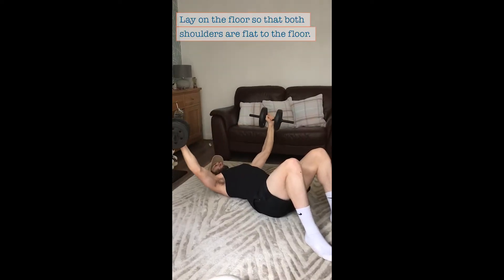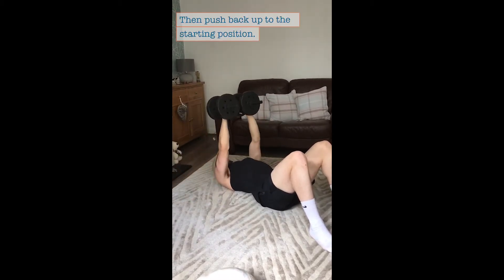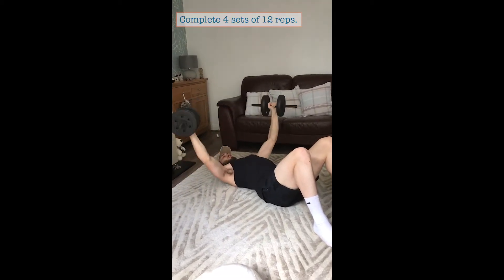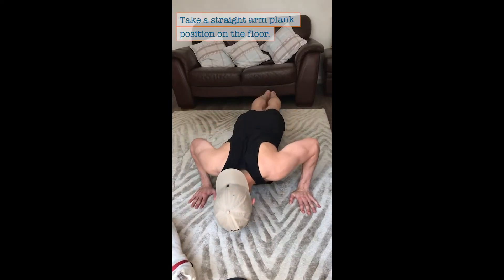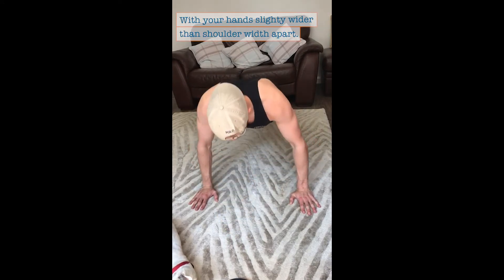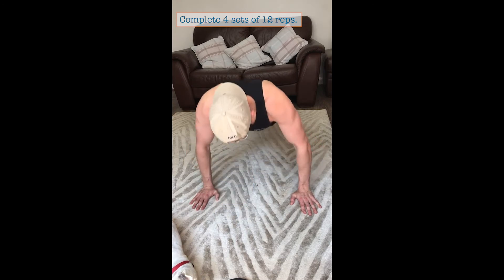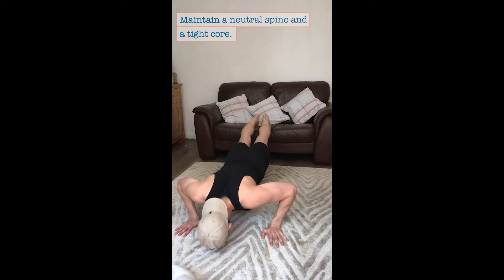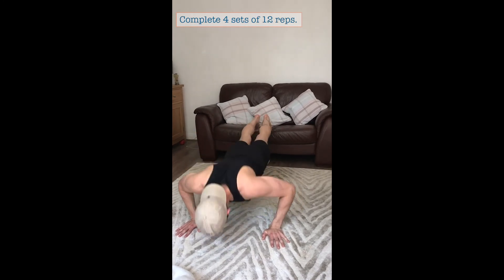Chest - Mental Health Awareness Week Home Workout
MMU Sport bring you their simple Shoulders workout at home as part of MetMUnch's holistic approach to wellbeing this Mental Health Awareness Week.